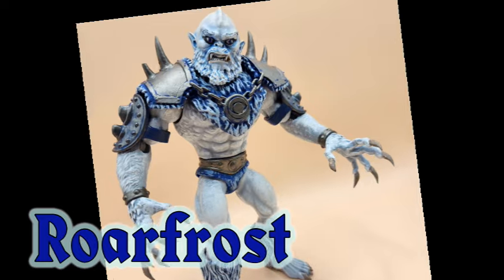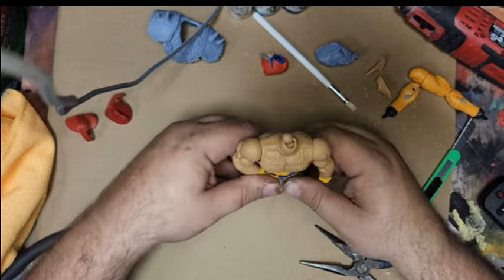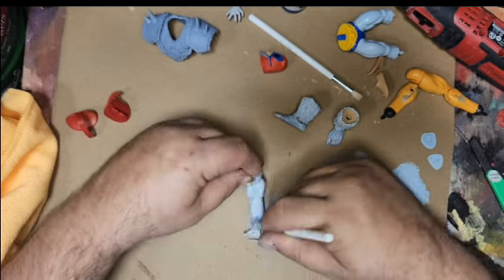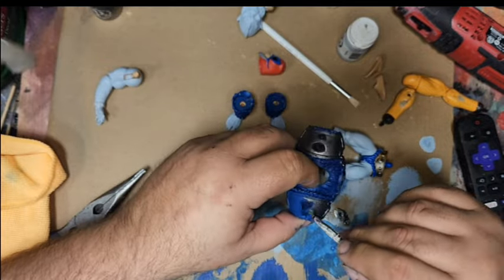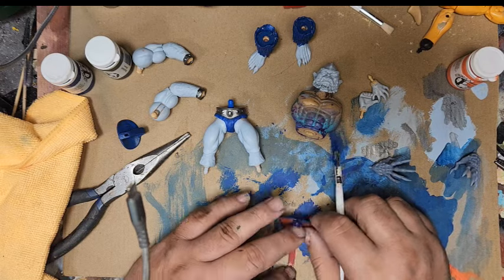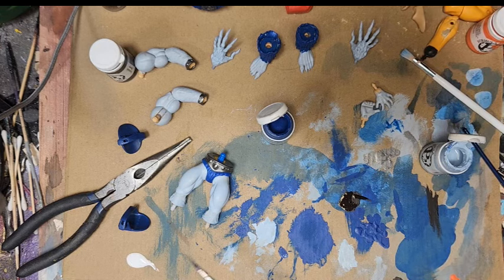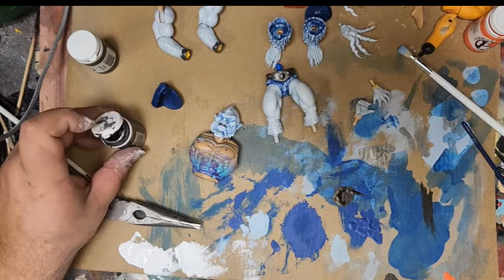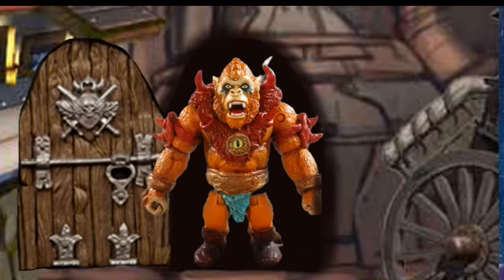Beast man of the month custom yeti action figure masters of the universe origins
Hir name is Roarfrost ! I think this guy turned out great with  a head I sculpted and hands that I modified hands from RBL3D on cults3d. I think this is a cool custom.